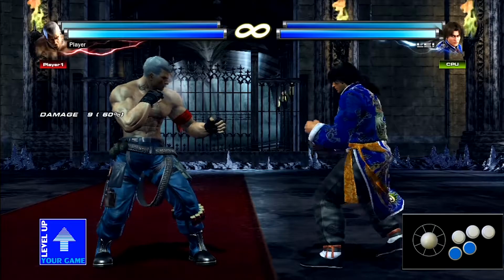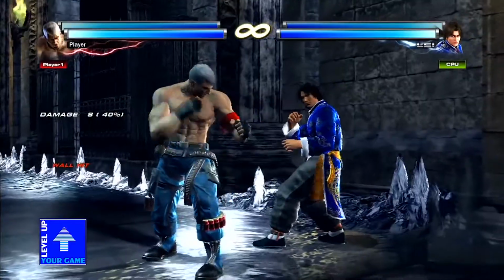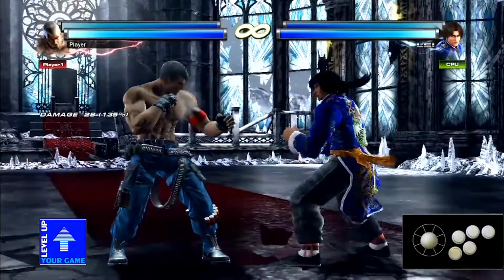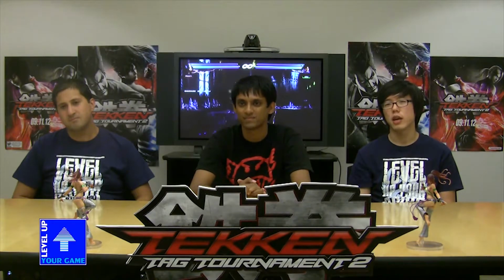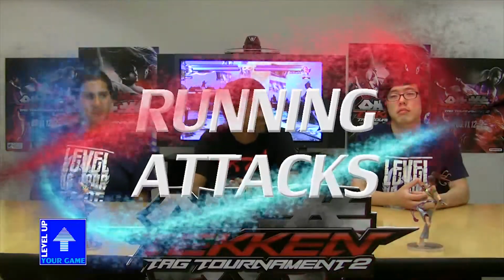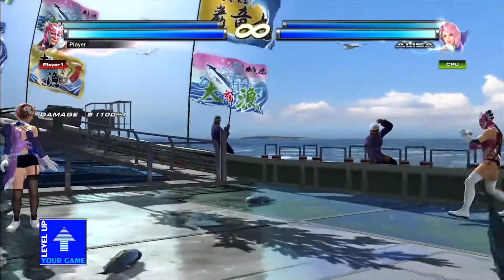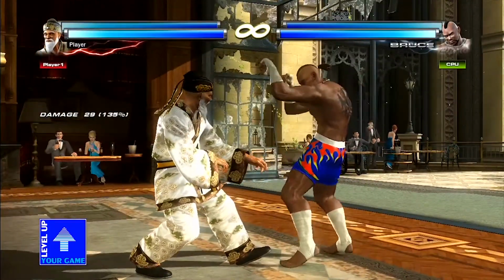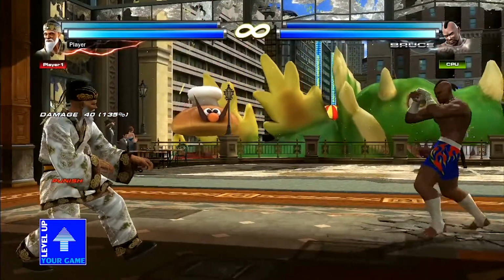Tekken Tag Tournament 2 / Tutorial Video #3 (Intermediate 2 of 2) [HD]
Join the Level Up Your Game crew as they talk about movement, tag mechanics, offensive/defensive strategies and a couple of mind-games that you can play with your friends.

TITLE: Tekken Tag Tournament 2
DEVELOPER: Namco Bandai
PUBLISHER: Namco Bandai
PLATFORM: Xbox 360

Happy gaming!